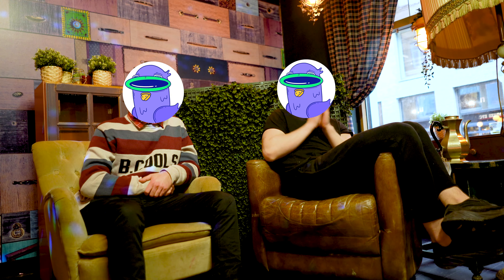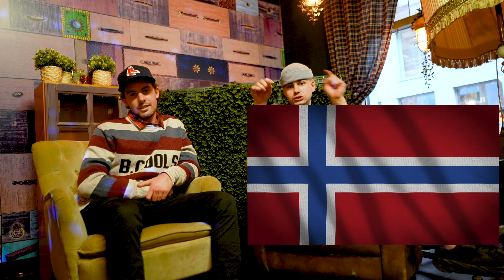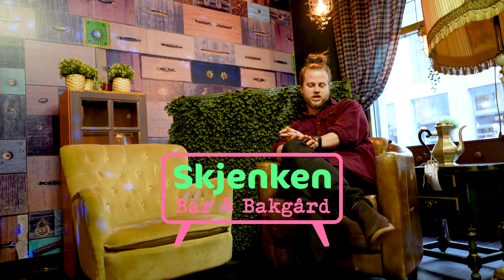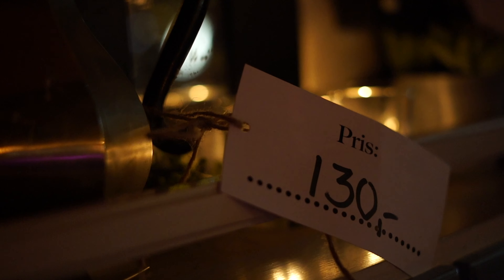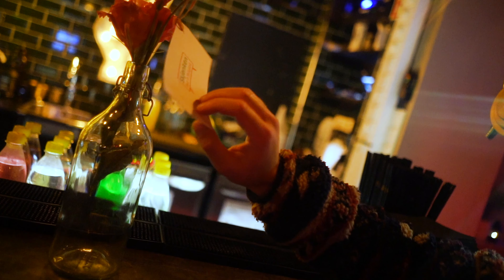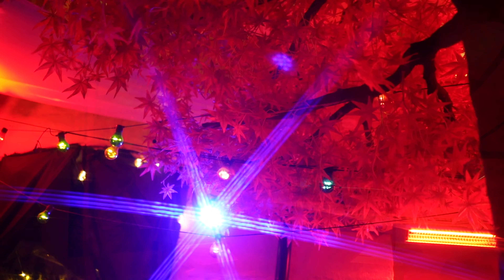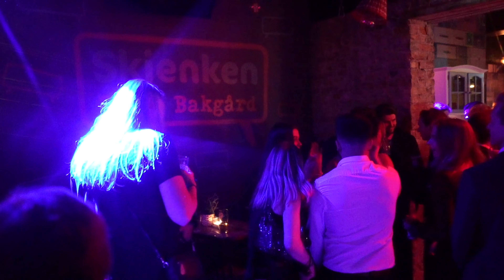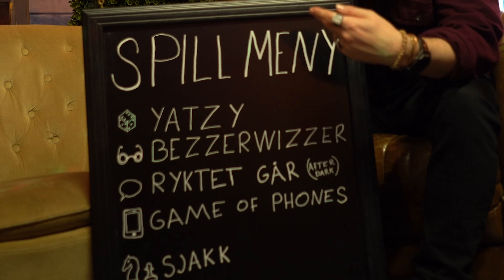A must visit in Oslo - Skjenken Bar and Bakgård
Every now and then we want to highlight some places you have to visit if you're a local in Oslo or a visitor. Places you might not of heard of or somewhere different.

We wanted to release this video a long time a go. However due to Coronavirus, we couldn't release it, as the place was shut down due to restrictions.

However we are happy to release this video now, as it is our must visit place to go to in Oslo.

The iconic place we are talking about is Skjenken Bar and Bakgård. This place offers you the chance to bring in old furniture and swap it out for cash or some drinks. You even have the opportunity to buy stuff there also. The concept is something unique to Oslo, as it combines an antique vibe with modern day themes. Due to some restrictions again, the times have changed for openings. for more daily info on them.

Check out our video for more information about Skjenken and what you might find inside.